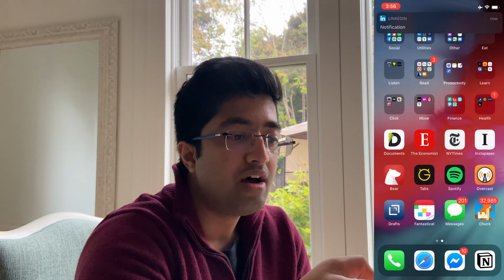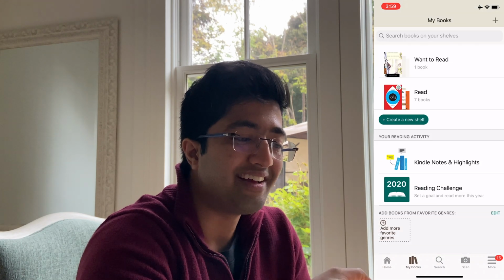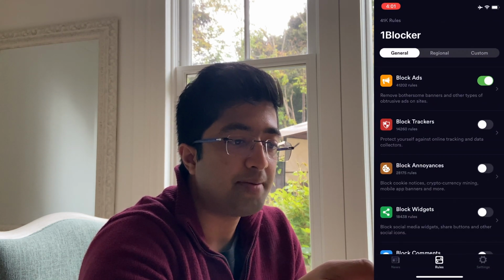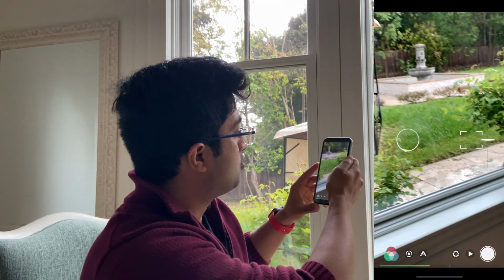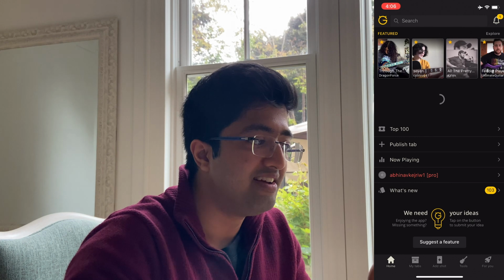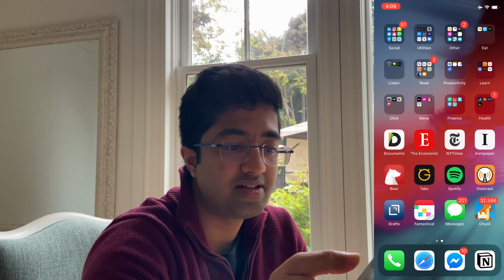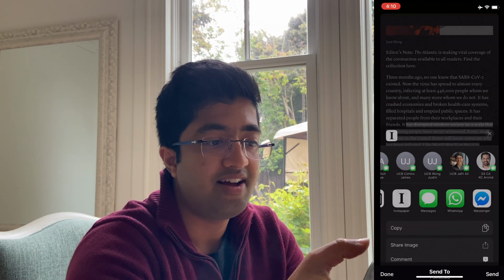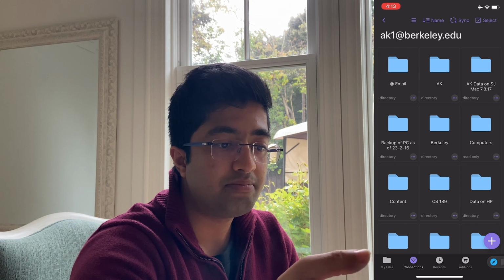What's On My Phone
In this video, I talk about which apps I find most useful and how I organize them. :)

See timestamps below:

Productivity:
02:40 - Bear
03:31 - Drafts
04:18 - Fantastical
05:23 - GoodNotes and Notability
05:52 - Notion

Reading:
07:03 - Reeder
07:38 - GoodReads

Social:
08:45 - Messenger Kids
09:10 - HootSuite

Utilities:
10:02 - VPN-Super Unlimited Proxy
10:42 - 1Blocker

Finance:
11:47 - Mint
12:02 - Robinhood

Photography:
12:38 - Filmic Pro
13:24 - DJIMimo

Music and Podcast:
13:56 - Spotify
14:09 - OverCast
14:48 - Tabs

Learning:
16:03 - MasterClass
16:18 - WolframAlpha
16:49 - Tide
18:18 - Instapaper

Mail + Storage:
20:41 - Chuck
21:56 - Documents